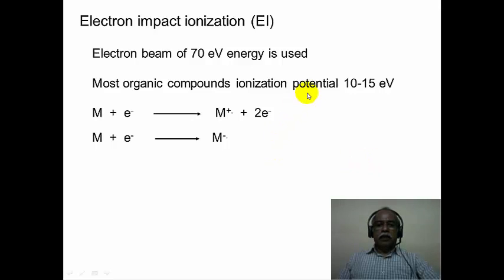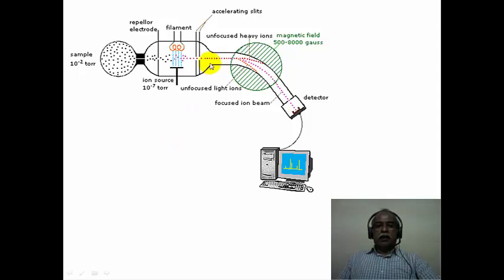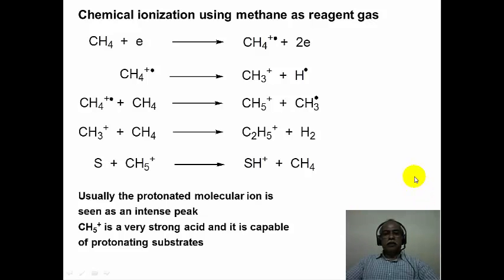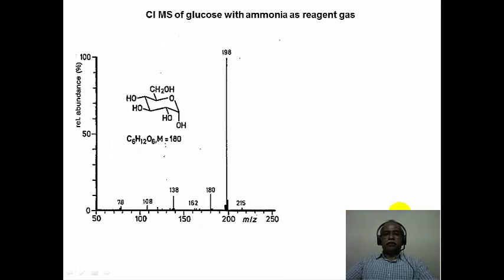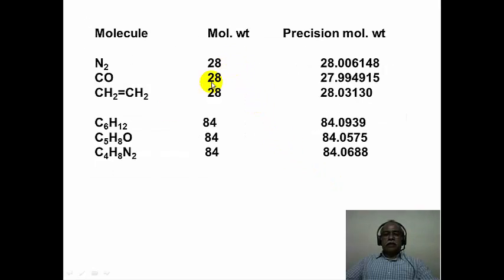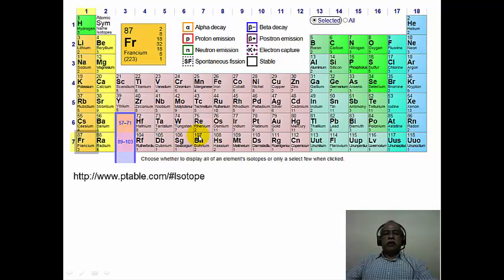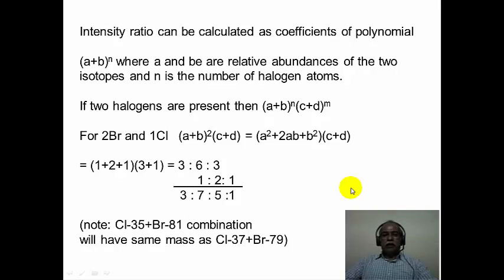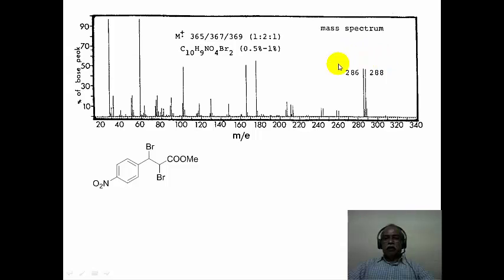MODULE 17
EI and CI mass spectrometry,
  Molecular ions, isotope ratios from molecular ions,
  High resolution mass and elemental composition.

 To access the translated content:
1. The translated content of this course is available in regional languages.
 2. Regional language subtitles available for this course
 To watch the subtitles in regional languages:
 1. Click on the lecture under Course Details.
 2. Play the video.
 3. Now click on the Settings icon and a list of features will display
 4. From that select the option Subtitles/CC.
 5. Now select the Language from the available languages to read the subtitle in the regional language.